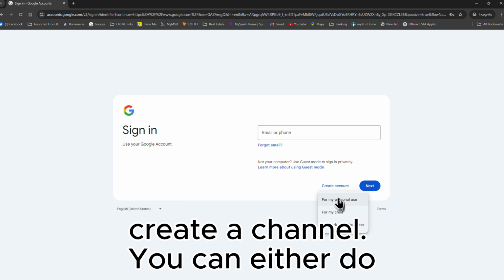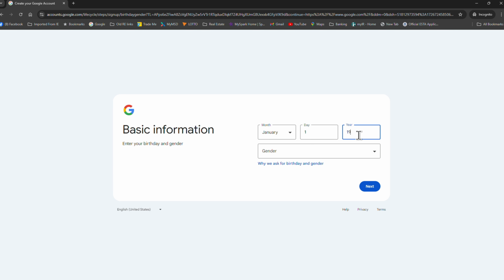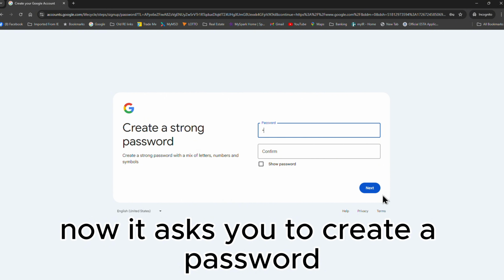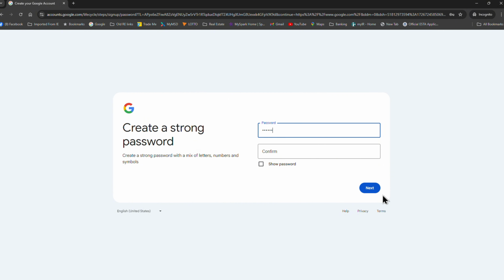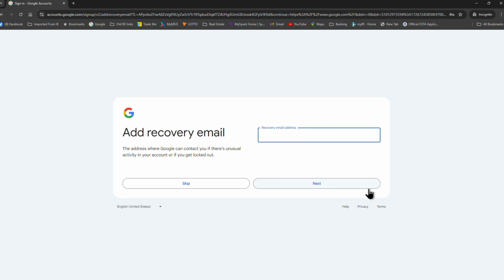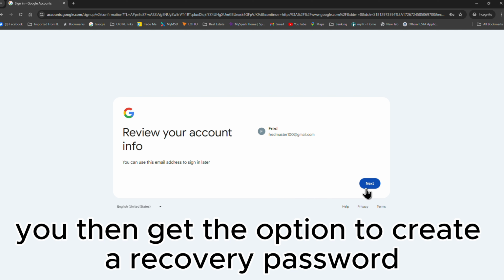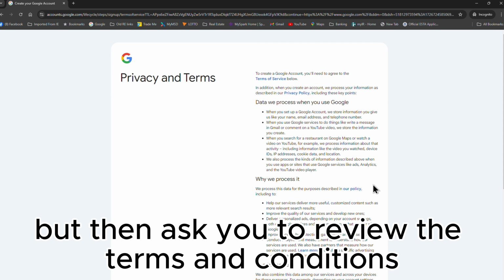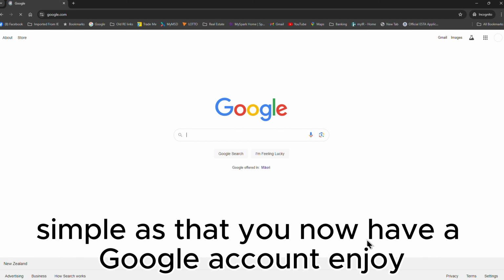How to create your YouTube channel in 2024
If you're thinking about starting a YouTube channel in 2024, this video is for you! Learn how to create your channel step-by-step and get ready to share your content with the world. How to create your YouTube channel in 2024 will show you exactly what it takes and is especially valuable for Real estate Professionals.